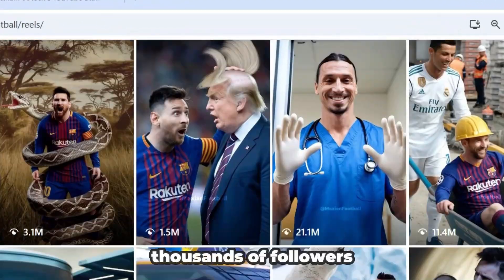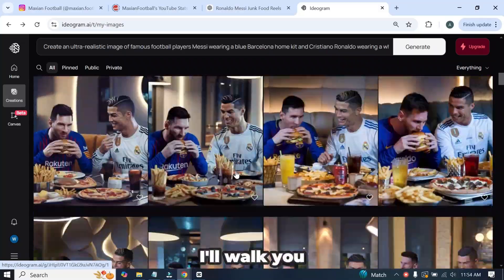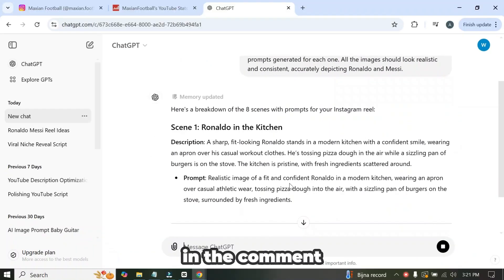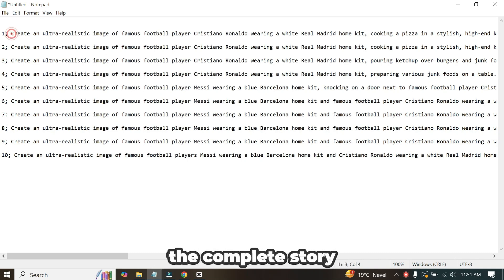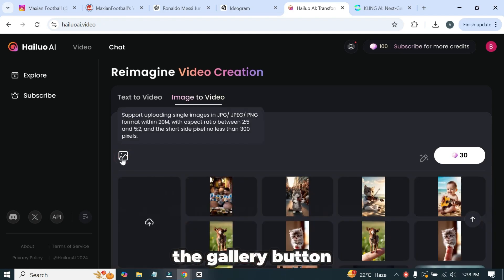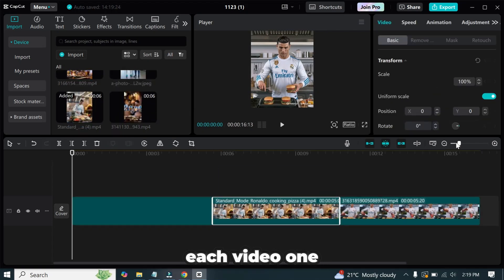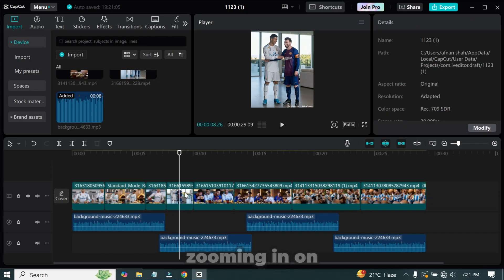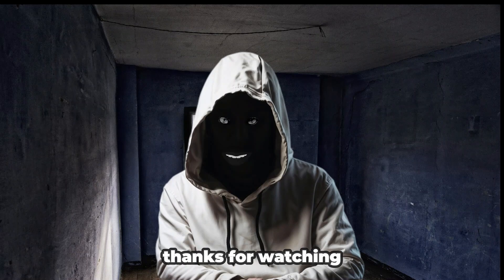How To Create Ronaldo and Messi Viral AI Videos Using Free AI Tools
In this step-by-step tutorial, learn How To Create Ronaldo and Messi Viral AI Videos Using Free AI Tools! Whether you want to make trending reels, Instagram stories, or YouTube Shorts, this video has everything you need to create amazing AI content featuring these football legends.

0:00 Introduction
1:22 ChatGPT story
01:49 Ideogram image generation
02:50 Hailuo, Kling AI Image to Video
03:57 CapCut video editing